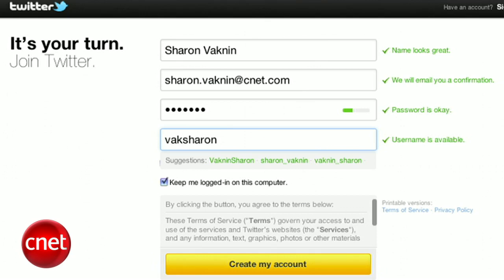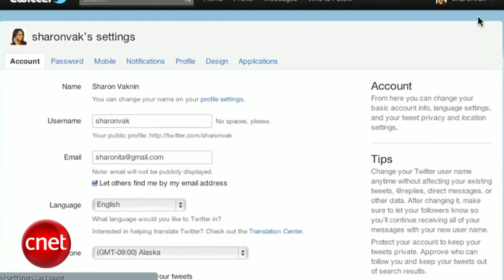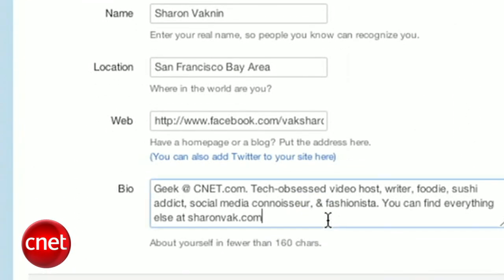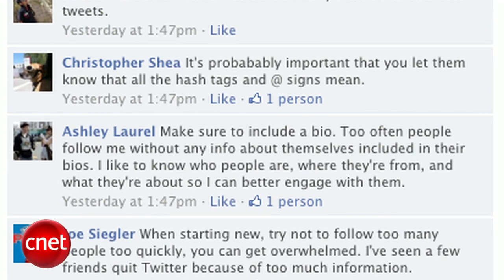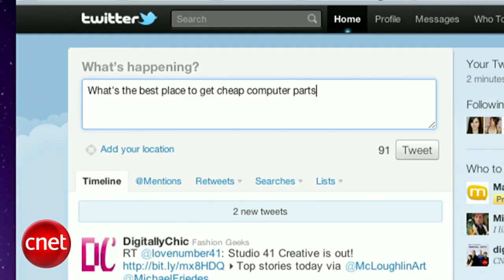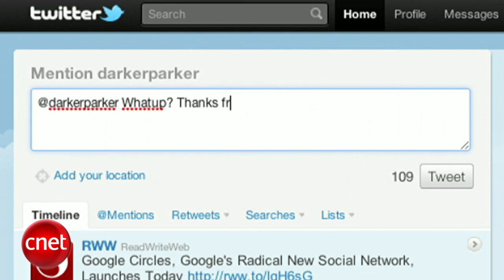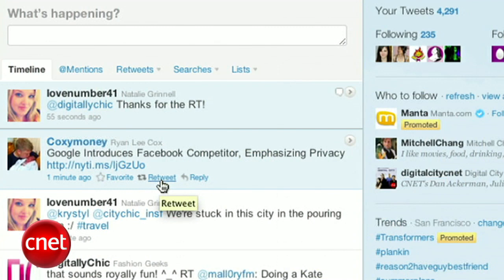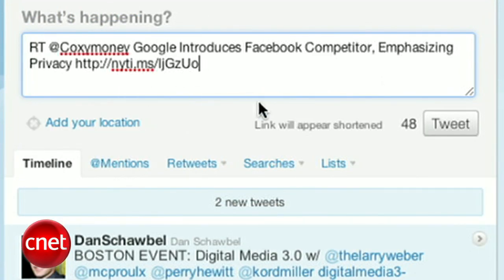How to: Get started using Twitter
Ready to join Twitter? Sharon Vaknin helps you learn the lingo and set up your profile, and she explains the Twitter culture.